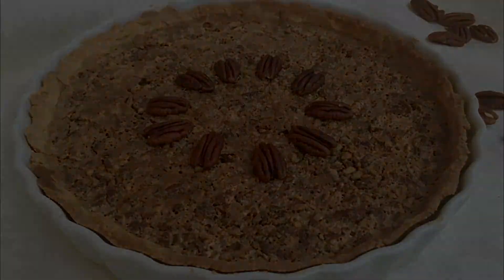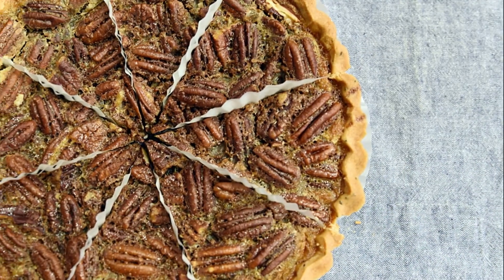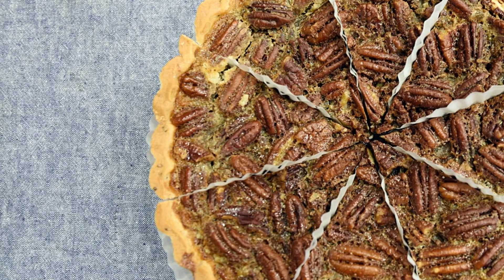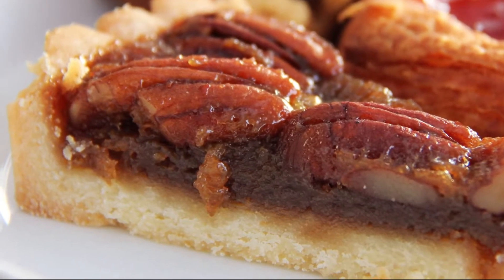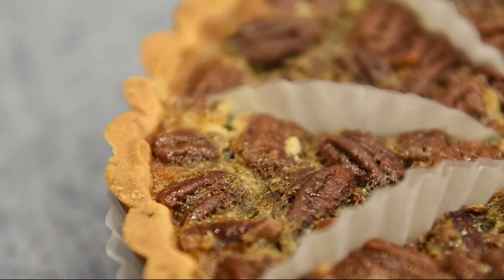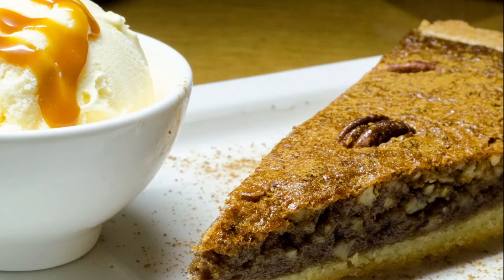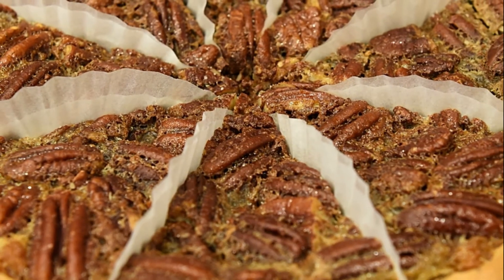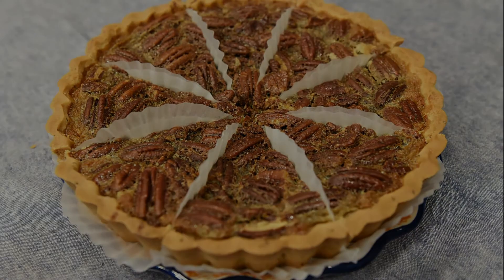National Pecan Pie Day (July 12), Indulge in Deliciousness: Celebrating Pecan Pie Day (July 12)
Get ready to satisfy your sweet tooth as we celebrate National Pecan Pie Day on July 12th! Join us in this mouthwatering video where we dive into the history, flavors, and irresistible allure of pecan pie. From its gooey caramel filling to the crunchy pecan topping, we explore different recipes and variations to inspire your own baking adventures. Whether you're a seasoned pie enthusiast or a curious newbie, this video will leave you craving a slice of this classic dessert. Come along and join the celebration of National Pecan Pie Day!